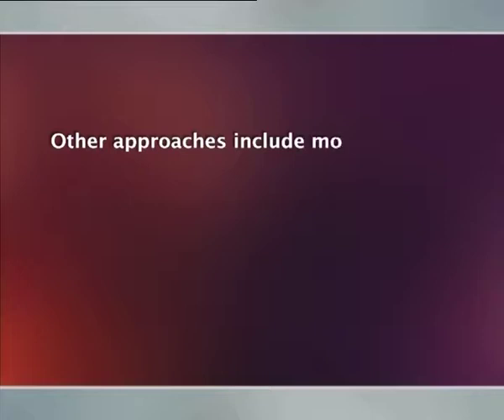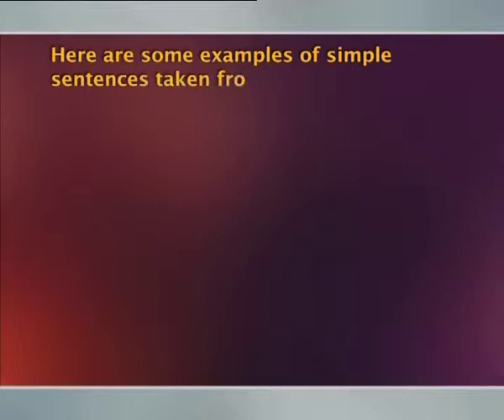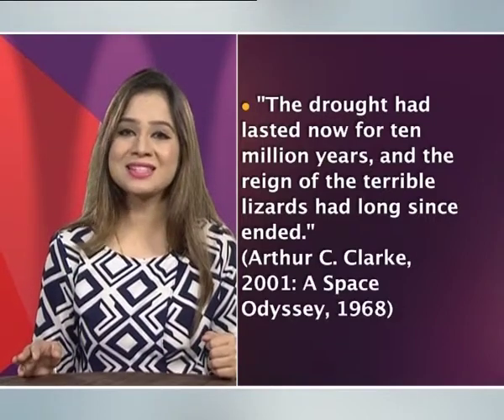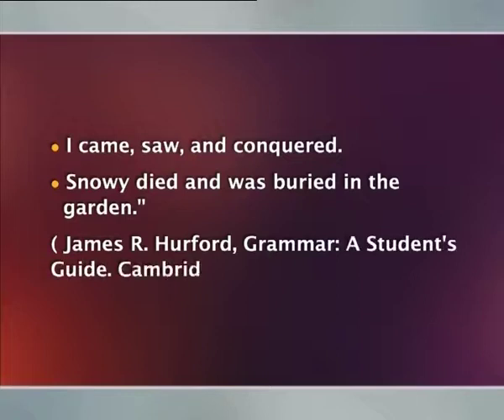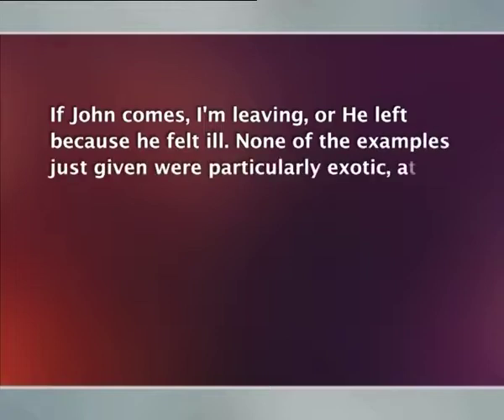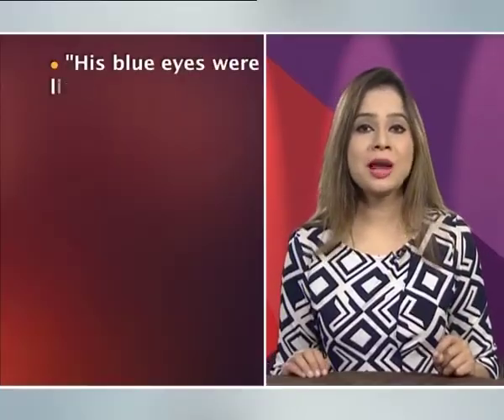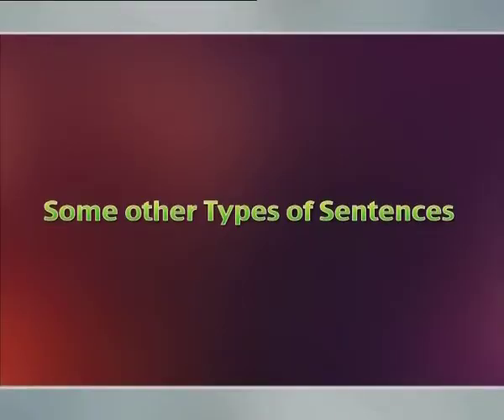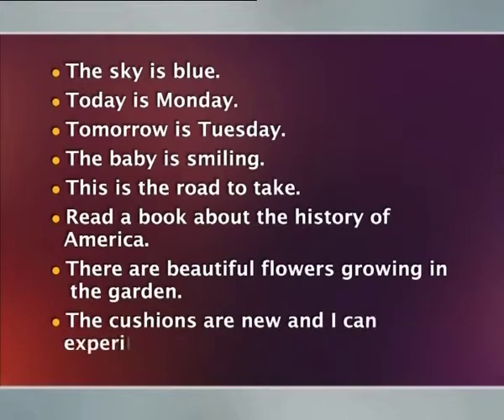THE TYPES OF SENTENCES(SIMPLE, COMPOUND, COMPLEX)